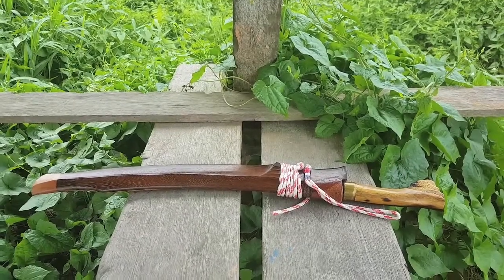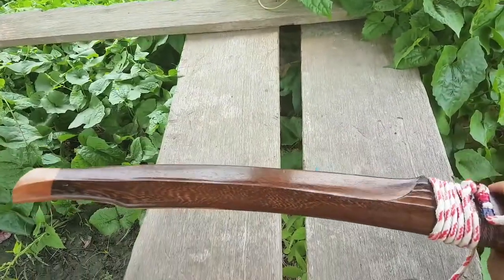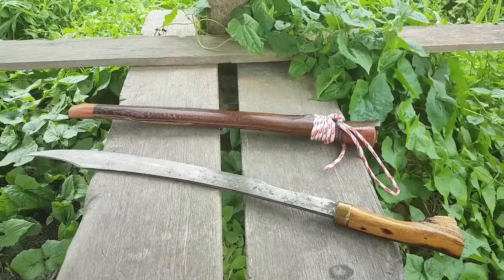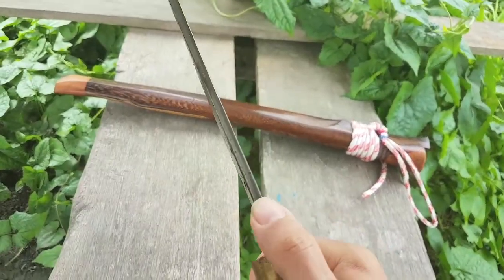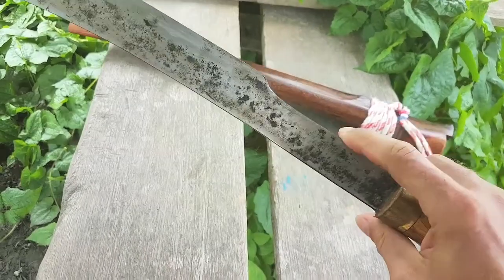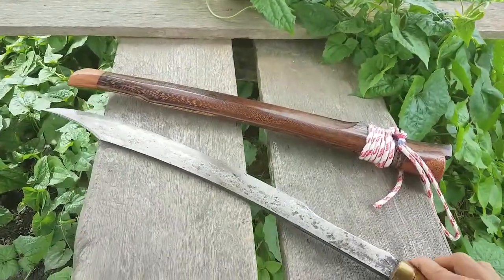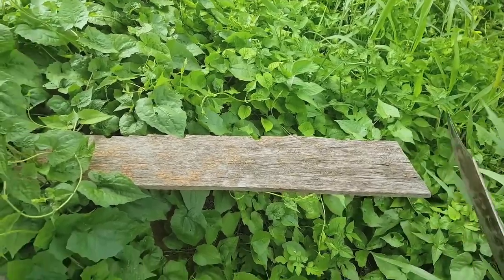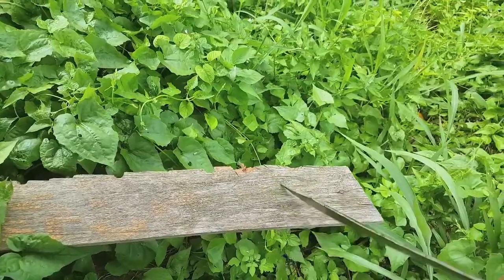Travel: Searching For Tribal Blades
First look at the sword I bought during my recent roadtrip in Borneo. I went looking for headhunter blades few hours from Kuching, Sarawak. The journey was fun but strenuous! Read all about it in my blog where I break the story into three parts:

- Tai Chi alignments in practice
- Buying a blade and what to look for
- Wielding your weapon with awareness